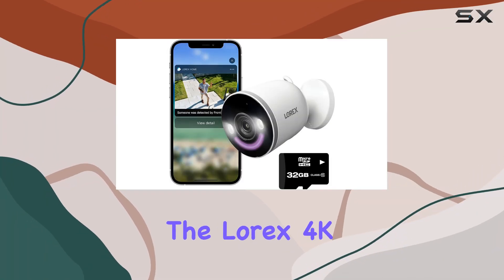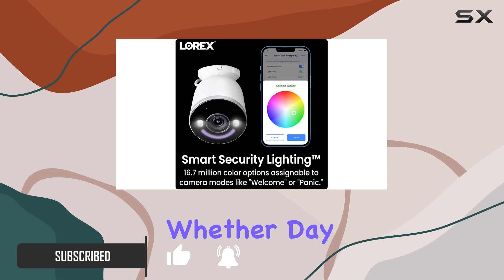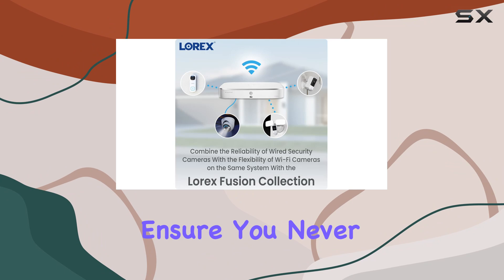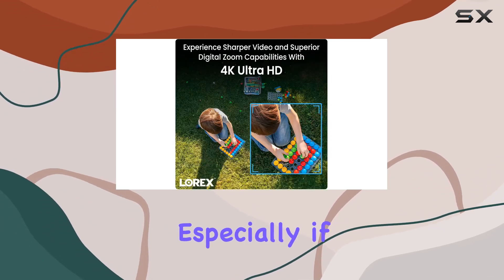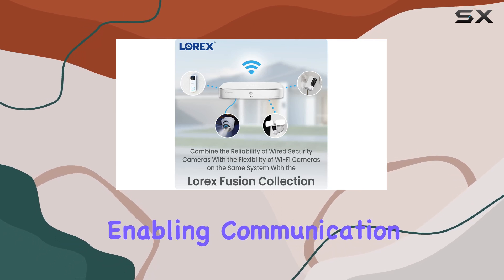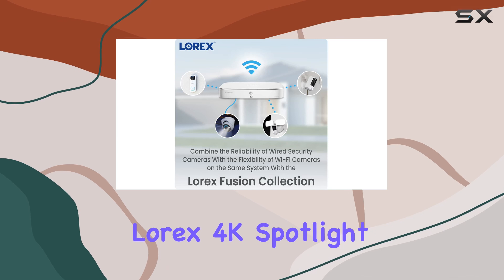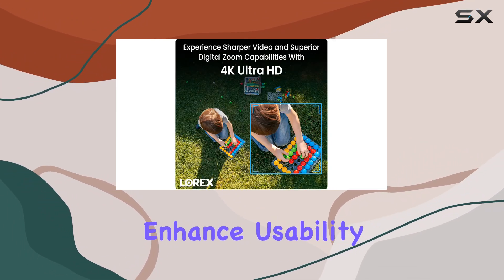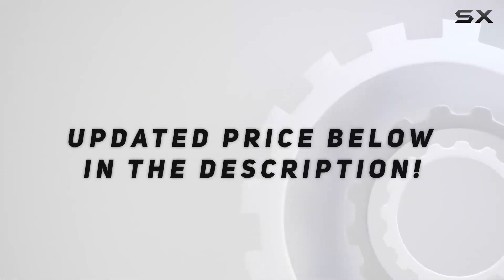Lorex 4K Spotlight Indoor/Outdoor Wi-Fi 6 Security Camera with Smart Security Lighting -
0:00 Intro
0:06 Review

Things that we mentioned in this video:
Lorex 4K Spotlight Indoor/Outdoor : B09VTL4LK7